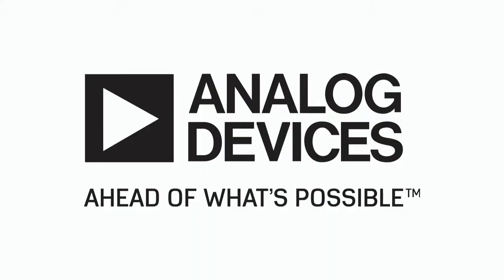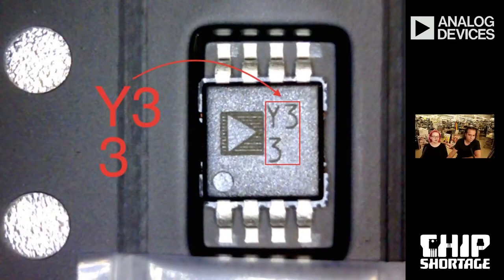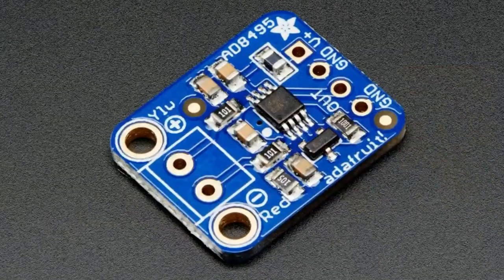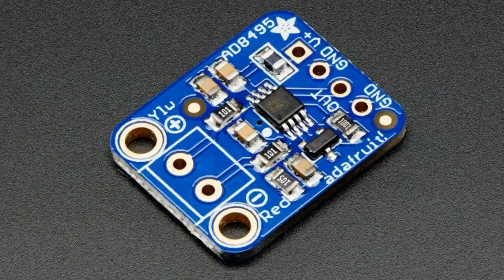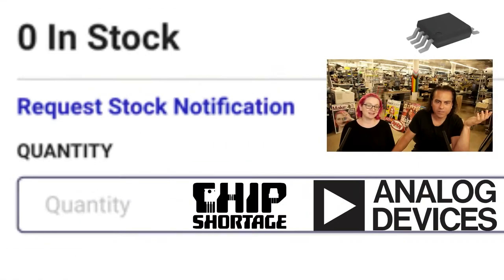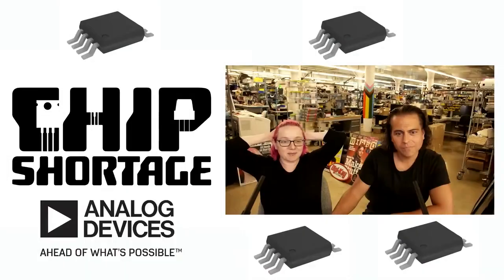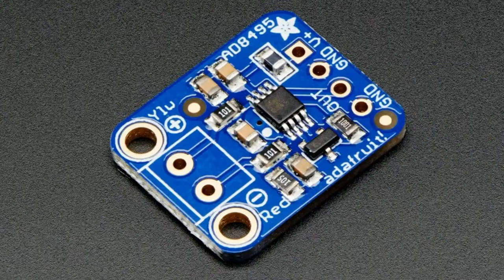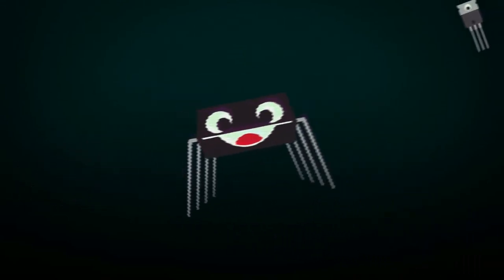Chip Shortage: Analog Devices AD8495A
Chip Shortage is a feature video by Adafruit's Ladyada to highlight items that are in short supply or possibly "unobtainium" (with no known return date to the market).

Digi-Key (90 week lead time!!!)

Ordered 6,000 in May 2021, now pushed to November 2022
Please ship those 6000 pieces

Adafruit is working night and day to keep products in stock and deliver new products during the chip shortage. to see what new items have been released to find redesigned products with chips that are available.